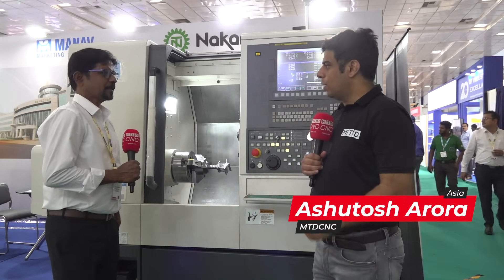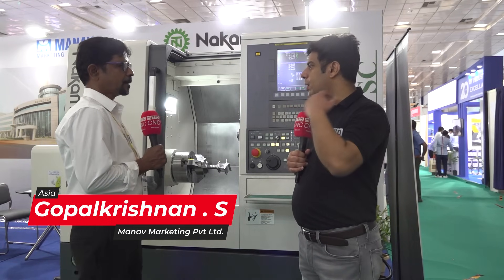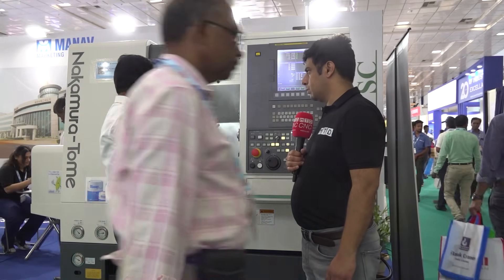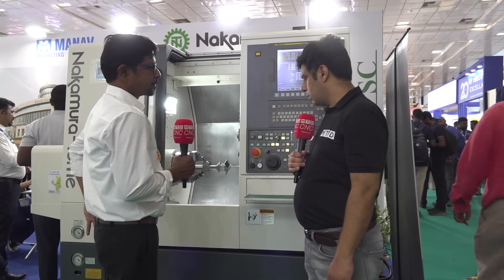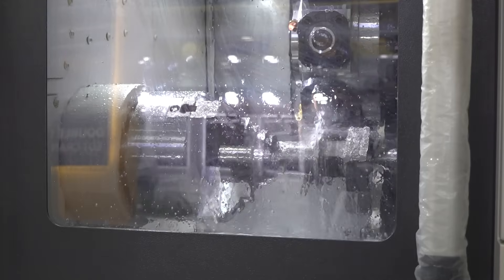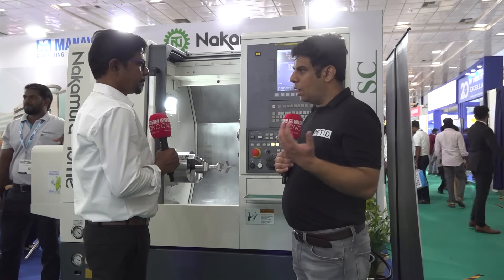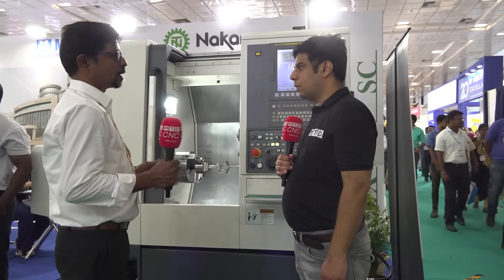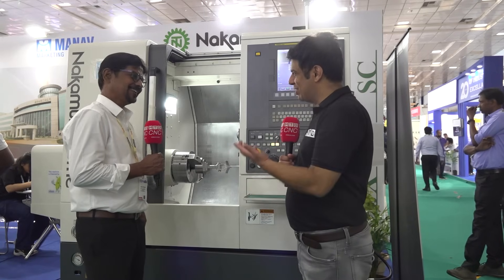Manav Marketing show off multitasking Nakamura machines at ACMEE Chennai